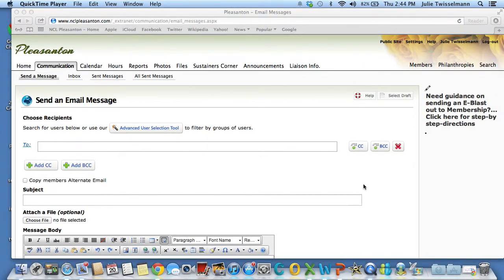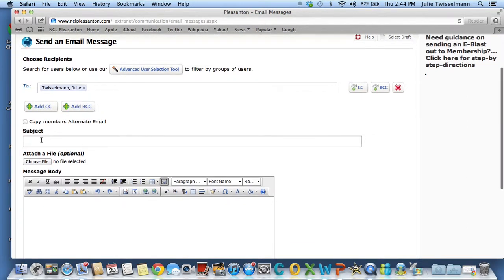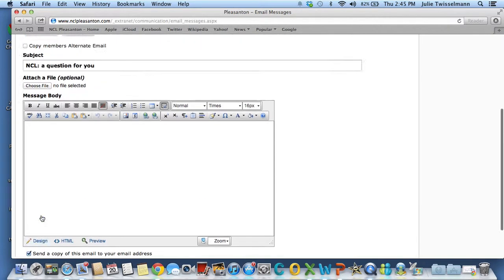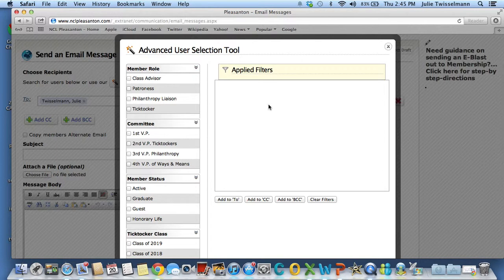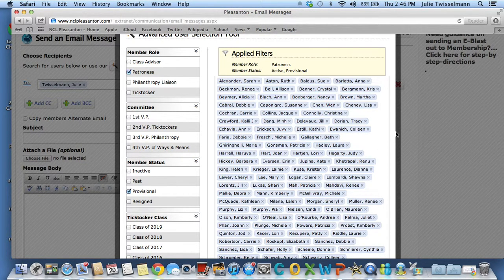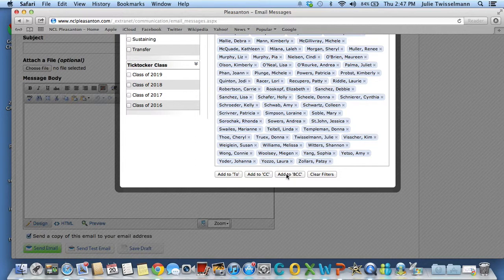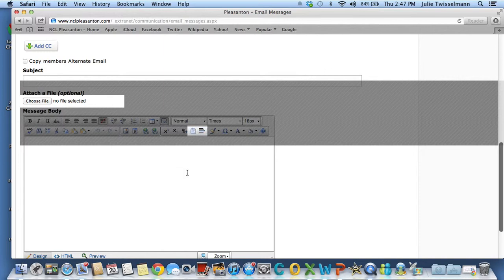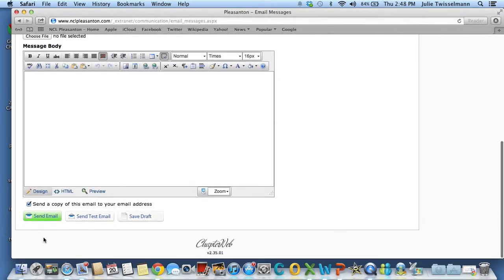NCL How to send an email